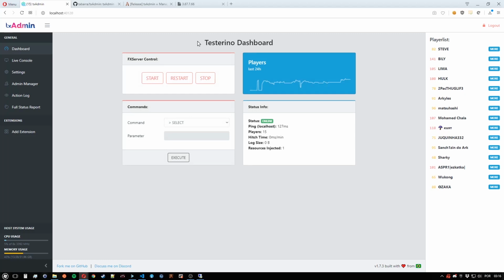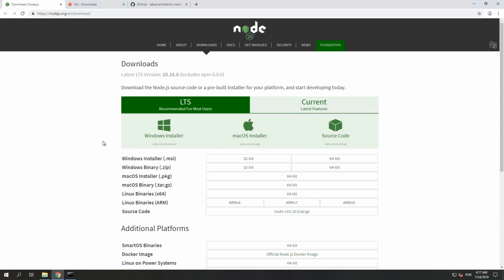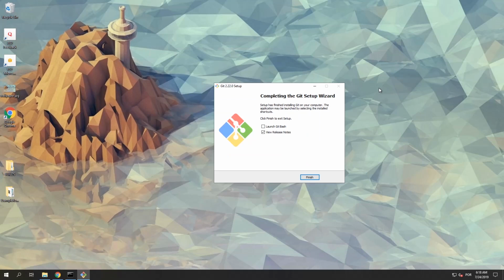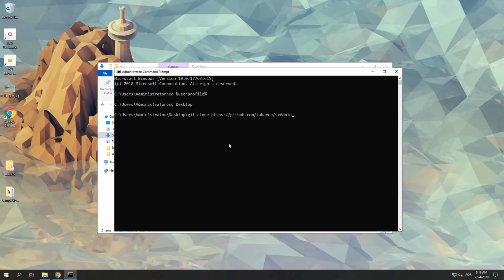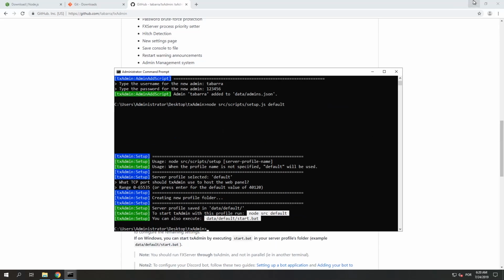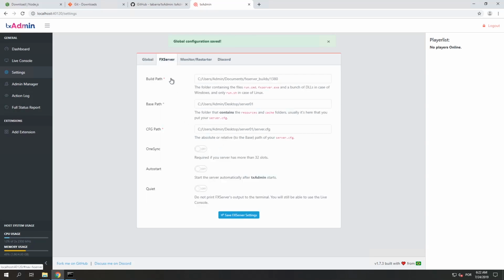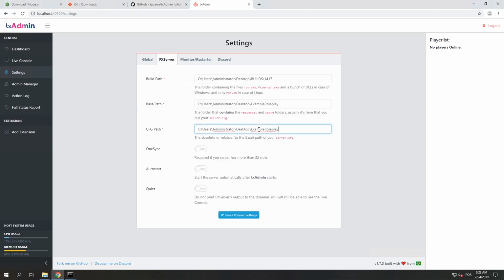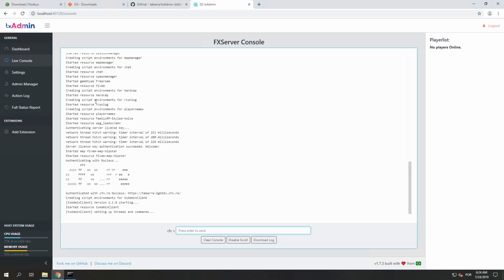[OUTDATED! Read Description] How to install txAdmin on Windows Server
April-2020 Update: This video is outdated, please read the instructions for txAdmin v2 at the github repositoryy below.
Tutorial on how to install txAdmin on Windows Server for beginners.